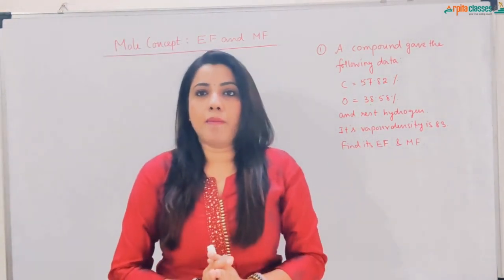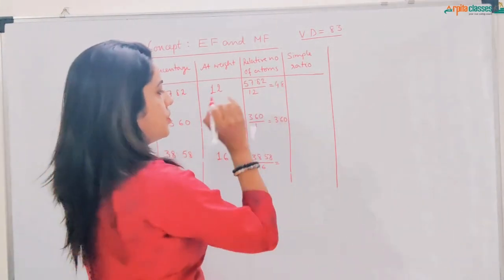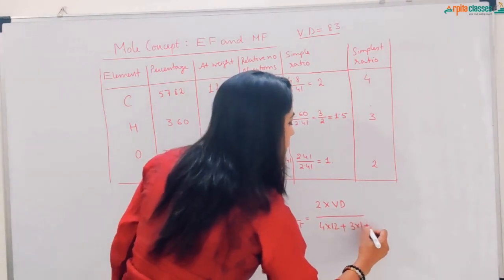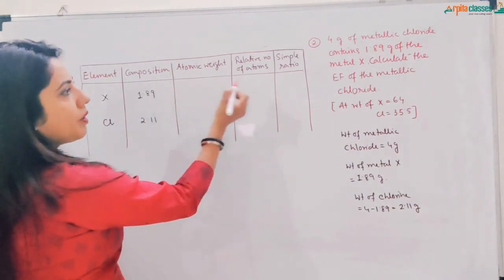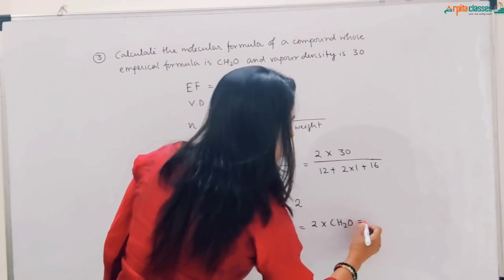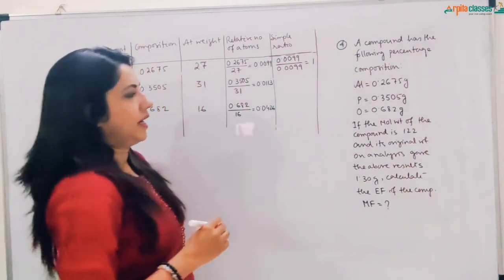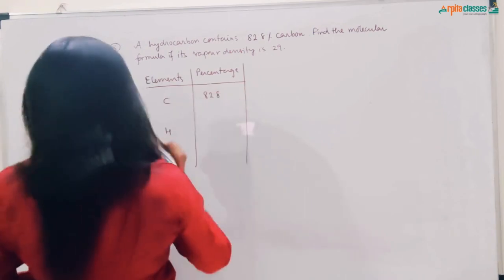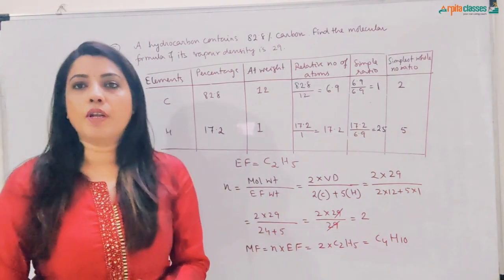𝑰𝑪𝑺𝑬 𝟏𝟎 | 𝑪𝑯𝑬𝑴𝑰𝑺𝑻𝑹𝒀 | 𝑴𝑶𝑳𝑬 𝑪𝑶𝑵𝑪𝑬𝑷𝑻 | 𝑷𝑨𝑹𝑻 𝟱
In this video numericals are solved from Gay Lussac’s law . This is one of the topic of mole concept , where different types of numericals are explained and solved

𝗣𝗥𝗘𝗩𝗜𝗢𝗨𝗦 𝗩𝗜𝗗𝗘𝗢